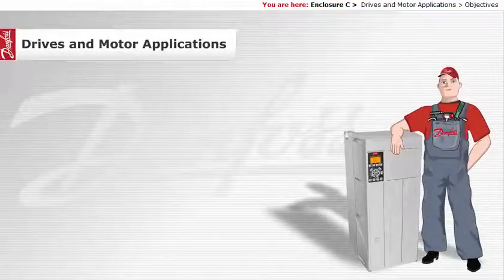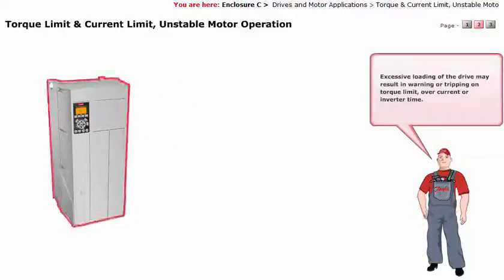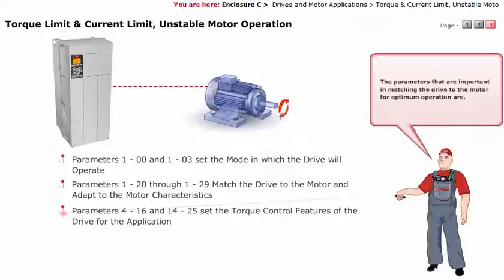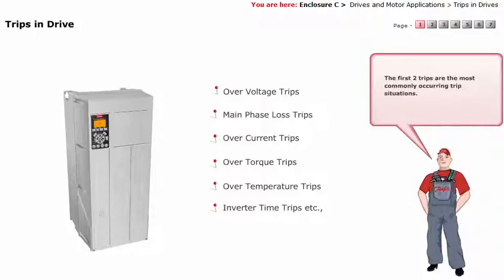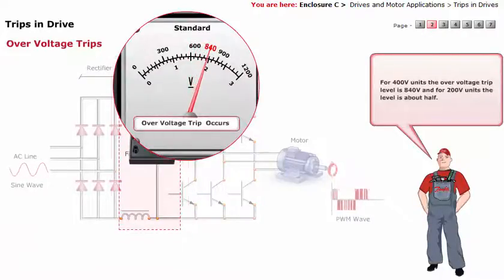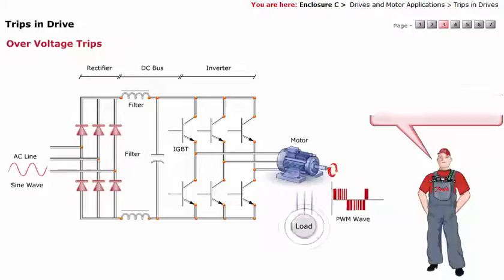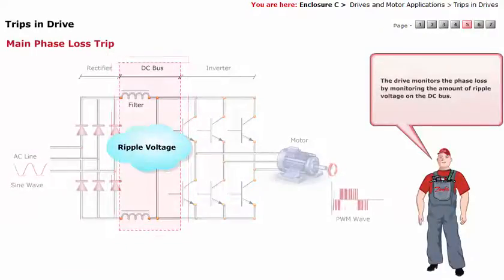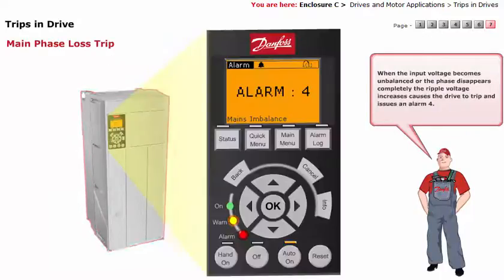Inverter Danfoss, Lesson30, FC Automation Drive-EnclouserC-Drives and Motors App1